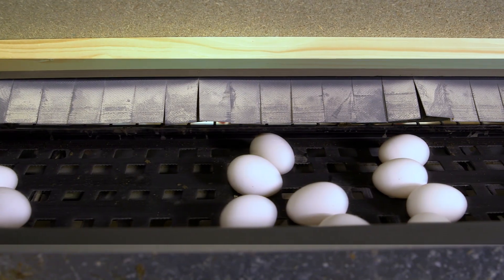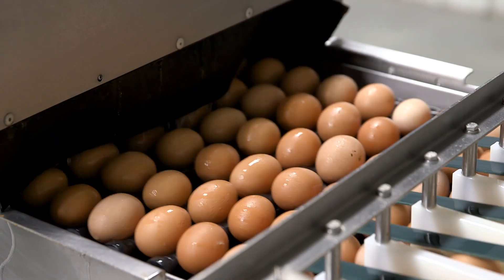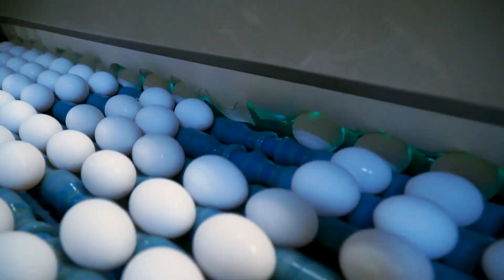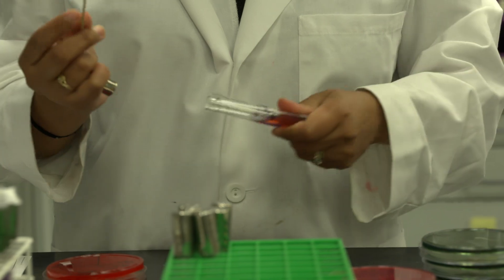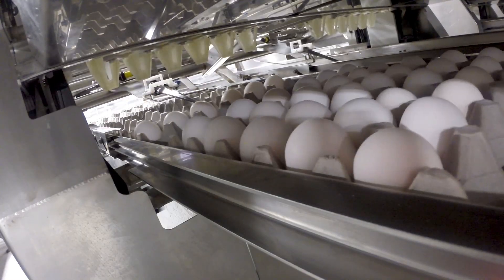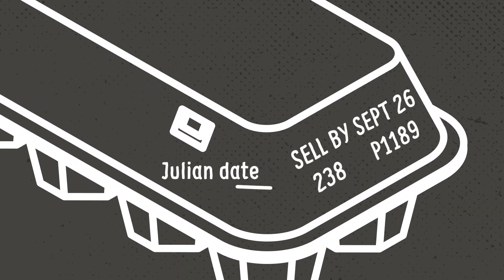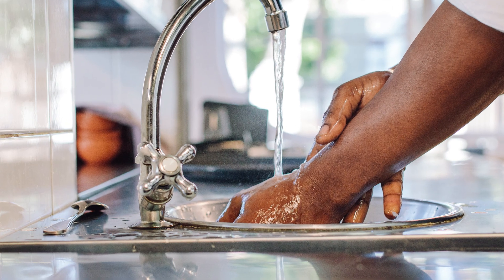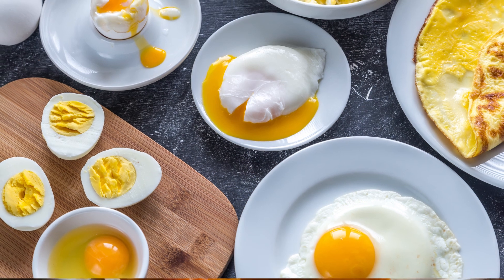Eggs 101 - Eggs Part 2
Eggs go through many different steps during the few days prior to reaching the grocery store to ensure they are safe. Consumers also play an important role in safe egg handling practices.